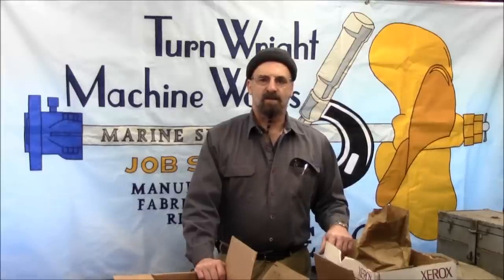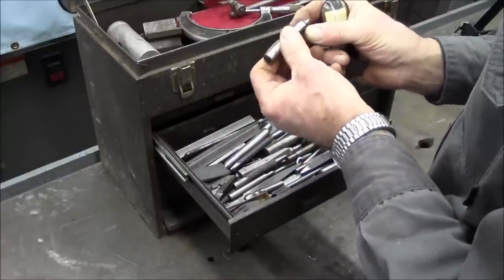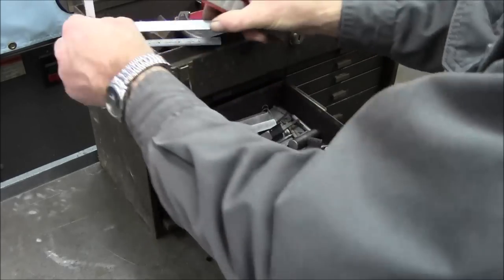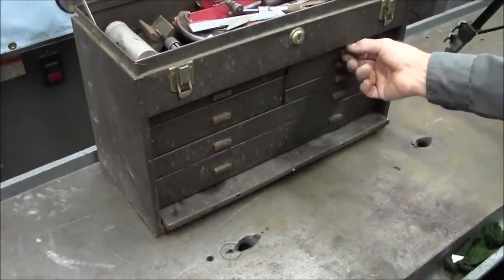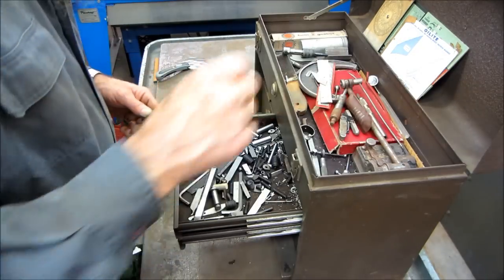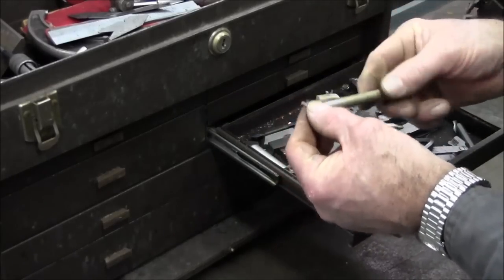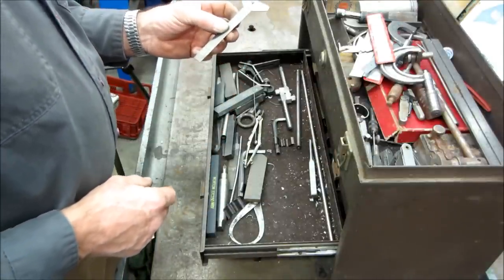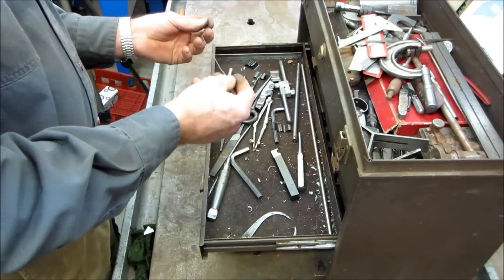What's in your Box? Part 4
What's in your Box? Part Four; let's take a tour of those boxes we put in storage last month!  After I started editing this series of videos, it became clear to me, as to what to do with these and some of my other doubles and triples of tools collected over the years! As to how, I'm still working on that! By the end of this short series which may take a few days, to edit and complete, which will be the pilot of a new series planned to run for the next year, you will know why I called this series what I have called it!